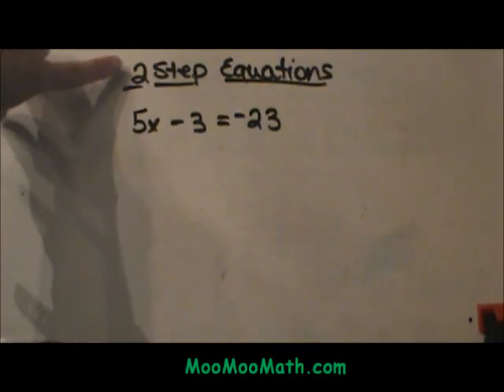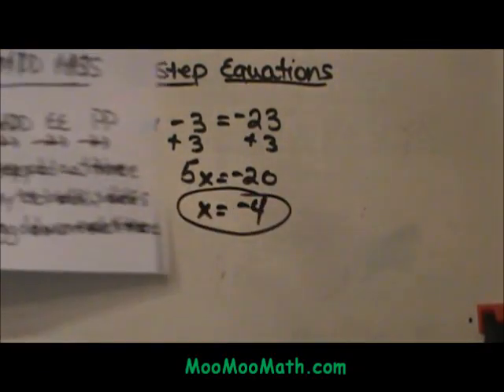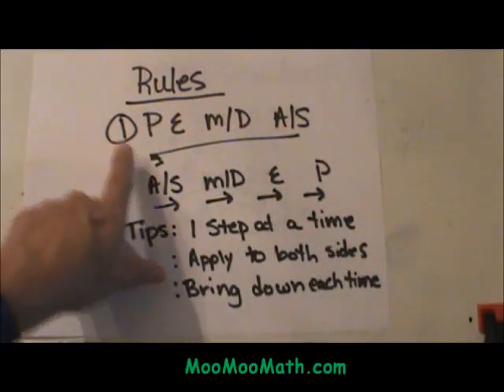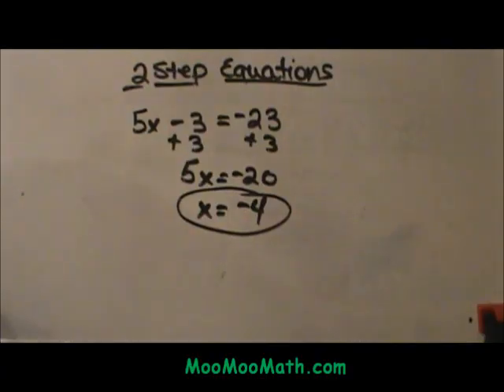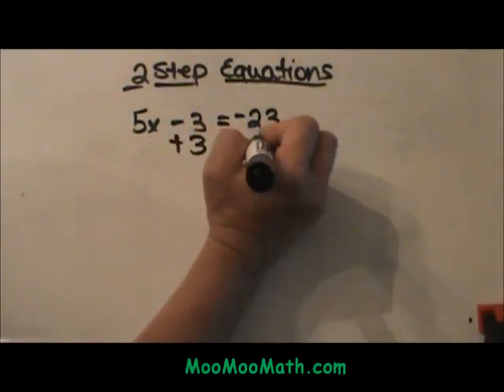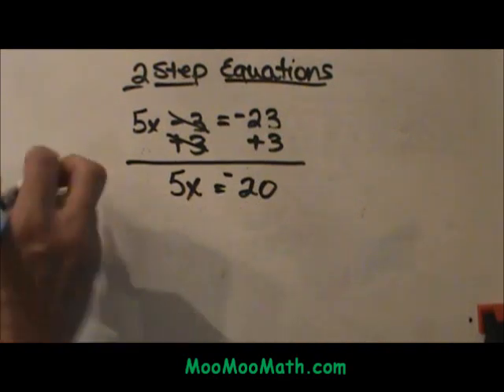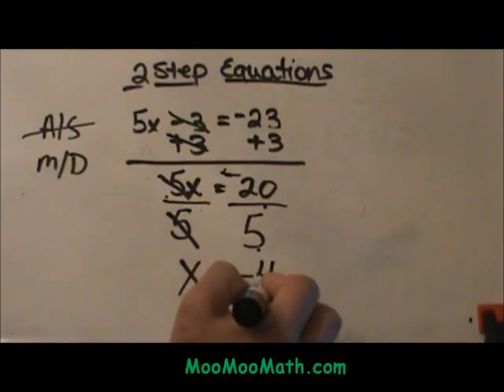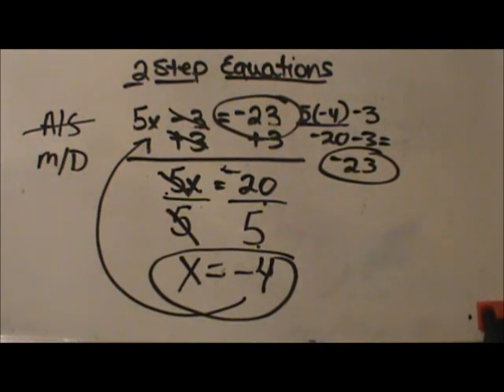Solving equations-two step equations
Two step equations-Algebra-MooMooMath

Let's learn how to solve 2 step equations.by getting the variable alone
Solving linear equations is just a matter of undoing operations that are being done to the variable.  In order to solve the equation, you have to get the variable alone on one side of the equal sign. In a two step equation, the tricky part is following the correct order of operations.
Video Guide
:10 Sample problem involving a two step equation
5x-3 = -23
:33 Rules for solving a two step equation:
:41 Order of operations explained PEMDAS
1:00 How to work reverse PEMDAS  which is written as AS MD E P in order to solve 2 step equation
1:11 Tips on solving a 2 step equation
1:34 Step by step directions for solving a two step equation

Resources for Solving 2 Step Equations